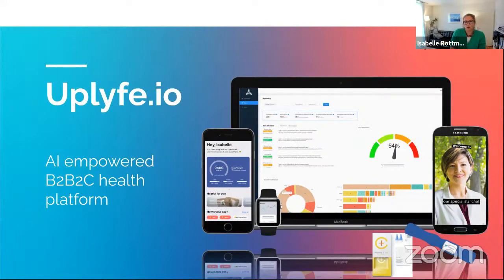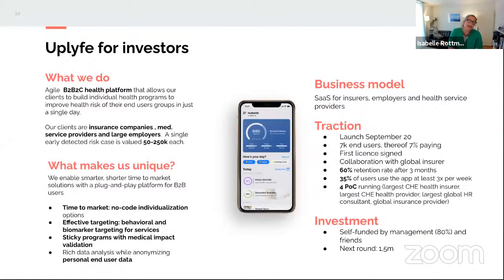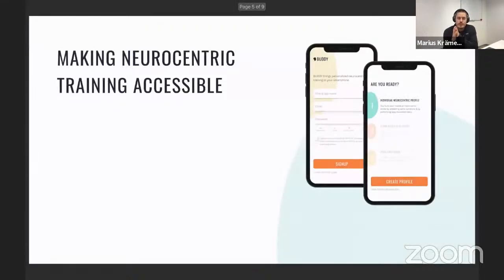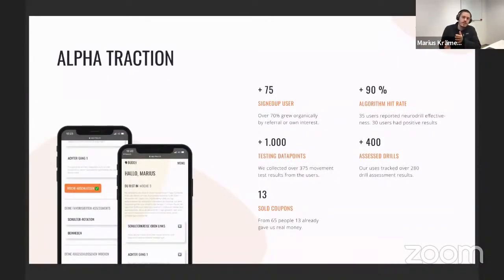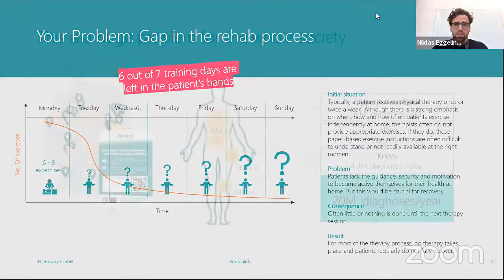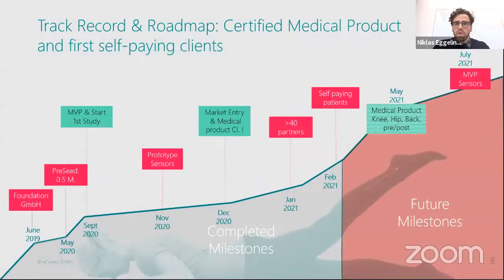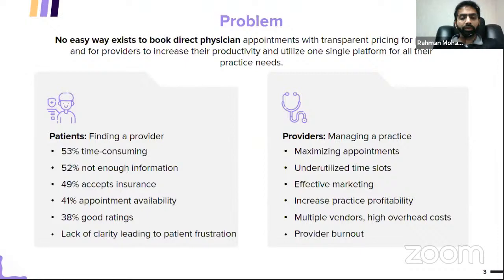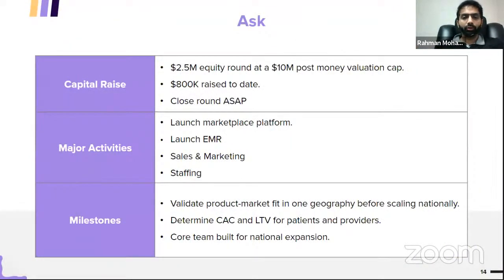AI & Machine Learning: Where is the Gap in HealthTech?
Watch the free HealthTech RapidConf: May event by the HealthTech Networking Club.

Dr. Lynda Chin (Apricity Health), Dr. Anthony Chang (Children’s Hospital Orange County), Dr. Joann Elmore (UCLA), and Balint Bene (bene : studio) will discuss where the gap in the HealthTech space for artificial intelligence and machine learning is. The session will be moderated by Lindsey Williams (Corylus Consulting).

After the panel discussion watch 4 growth stage health startups pitch their product and receive feedback from Dr. Gary Goldman (Global Health Impact Network), Thomas Miller (Nixon Gwilt Law), and Balint Bene (bene : studio). Who will win the HealthTech Startup Award in May?

▬ Join the HealthTech Networking Club  ▬▬▬▬▬▬▬▬▬▬

Do you want to network with the panelists and other industry professionals? Apply for an invite to the HealthTech Networking Club here:

00:00 - Getting ready
00:31​ - Introduction of Panelists
06:30​ - Panel Discussion
1:06:36​ - HealthTech Startup Award